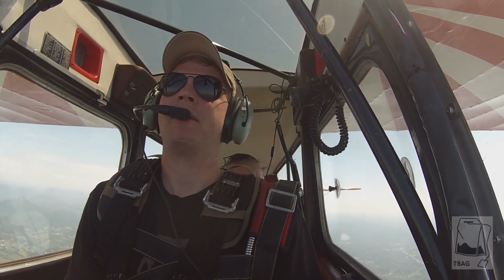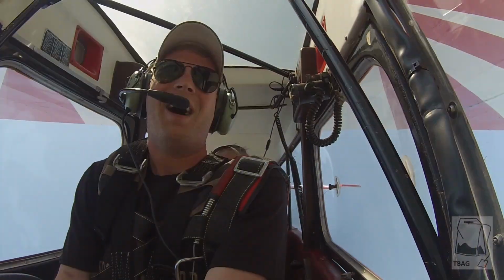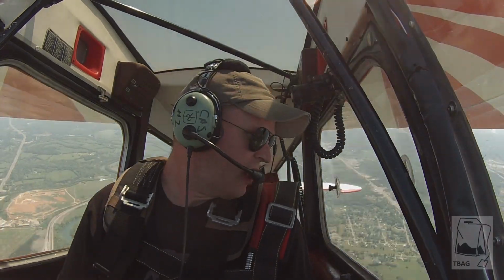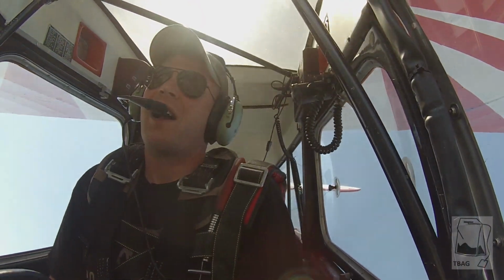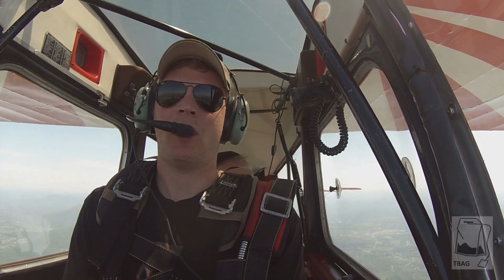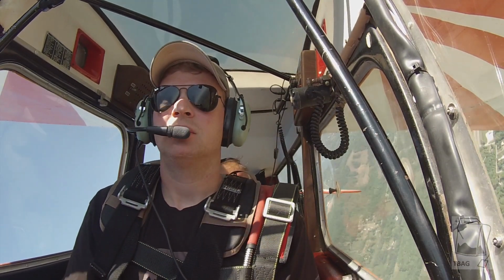Private Pilot Lesson 9 - Basic Acrobatics II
Unfortunately I didn't have the second camera for this flight, so you'll have to watch my face instead of the tail view.